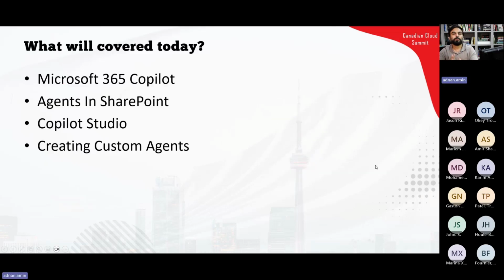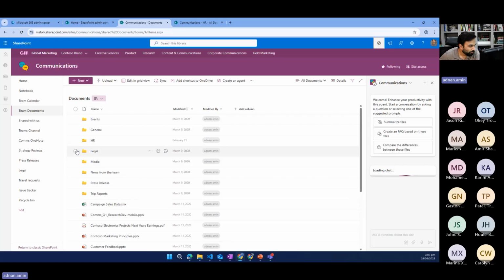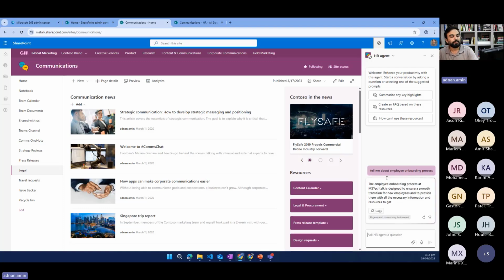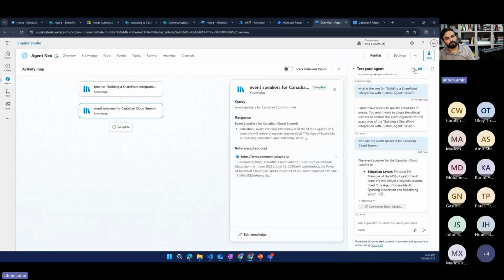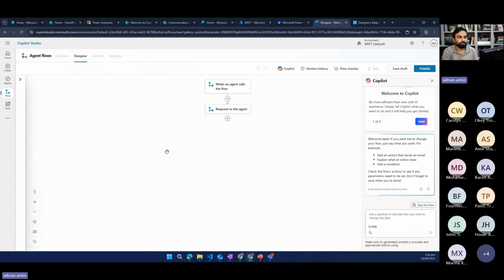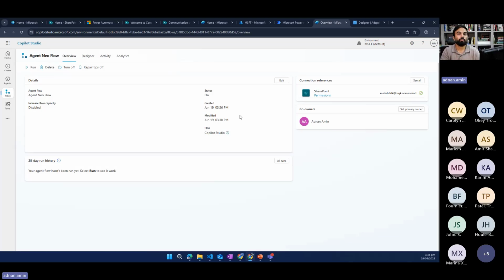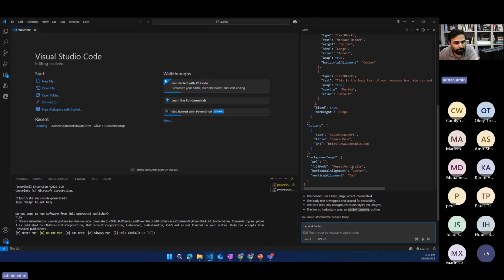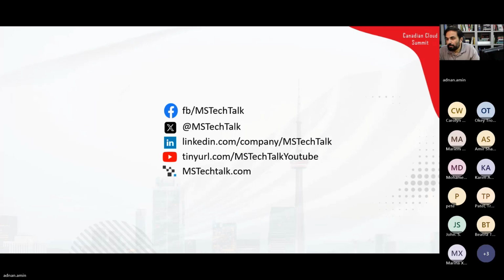Building a SharePoint Integration with Custom Agent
Speaker: Adnan Amin

Description
Copilot Studio is a powerful tool that can help you create conversational experiences with ease. It provides a simple, intuitive interface for designing and testing your chatbots.

In this session, I will demonstrate how to create Copilot Agent and creating topics using CoPilot Studio and show how they can interact with humans to submit data to SharePoint. I will also cover the steps to automate a business process using Power Automate.

This session is ideal for beginners to Microsoft 365 who want to learn how to interact with a bot to automate a business process.